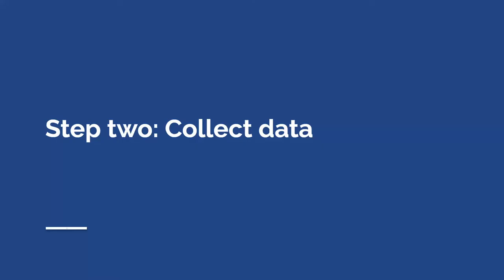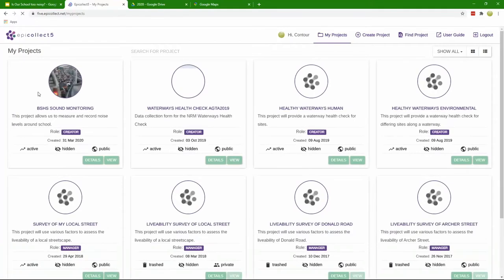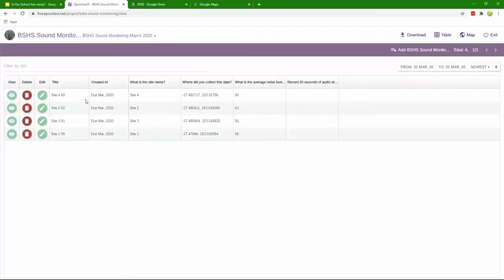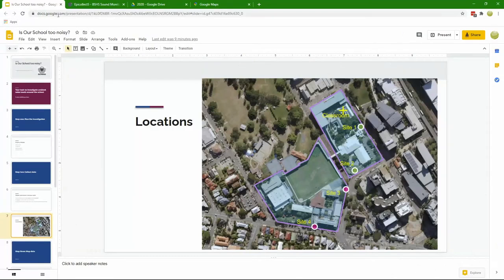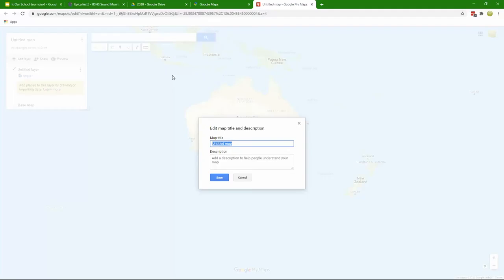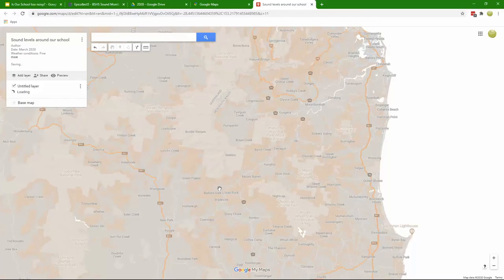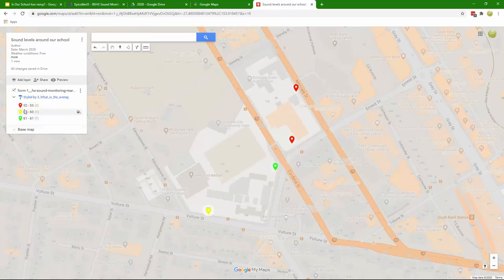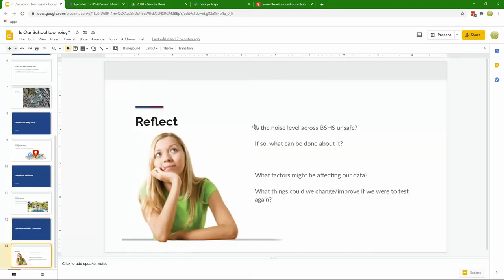Collecting and representing audio data using geospatial technologies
Mick Law from Contour Education shares about a STEM project where you can investigate the noise levels around your school.